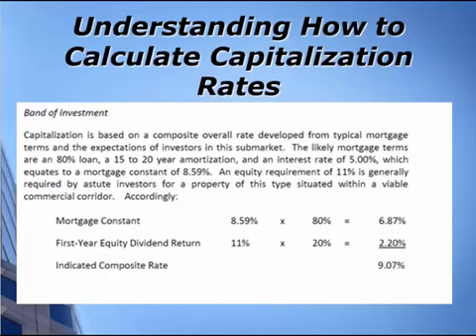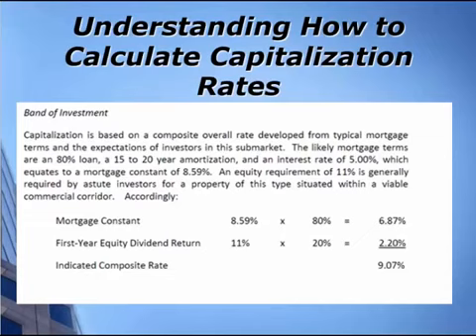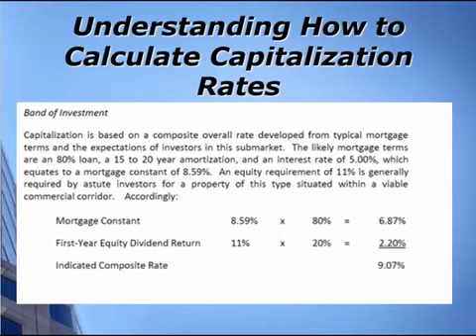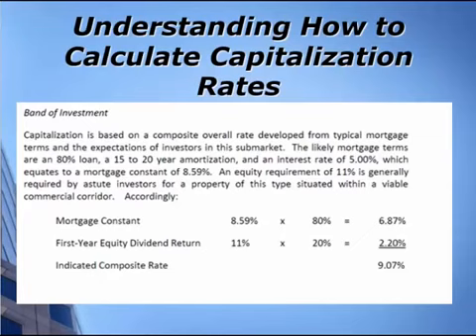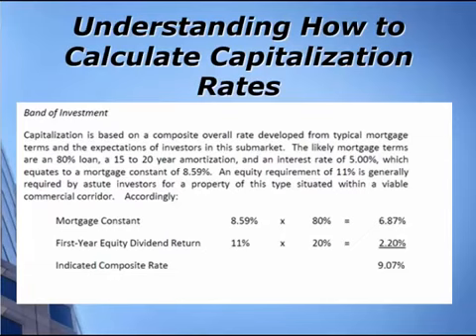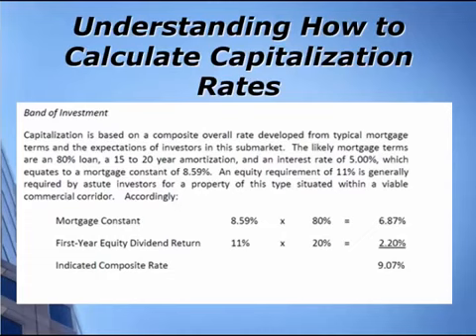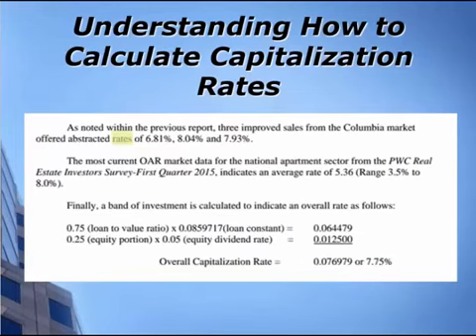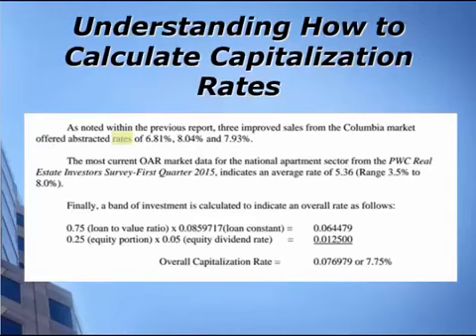Understanding Cap Rates MCE Group Coaching Call 8 4 16